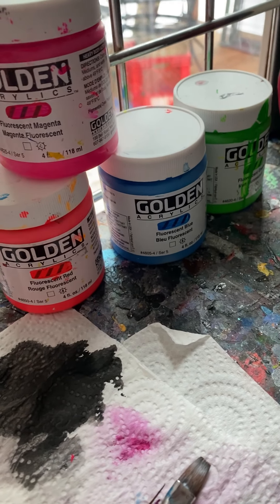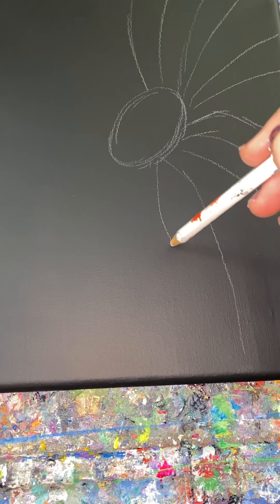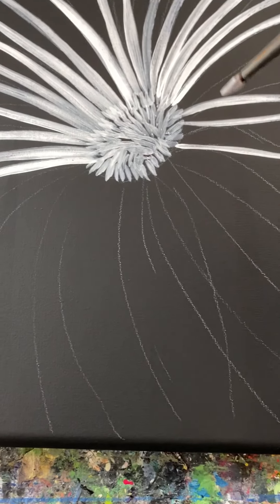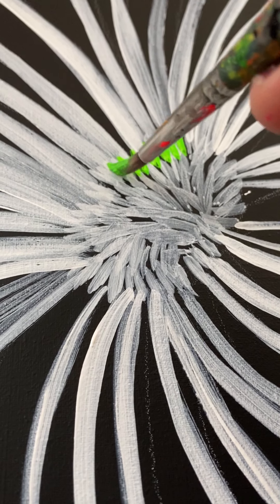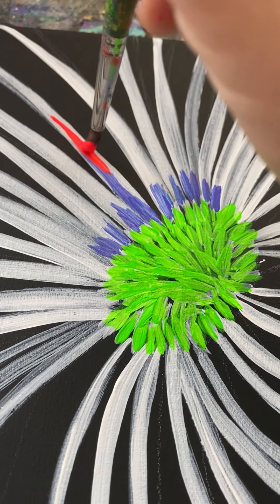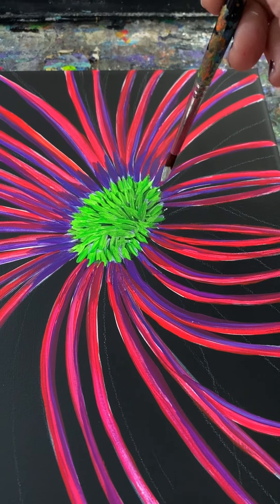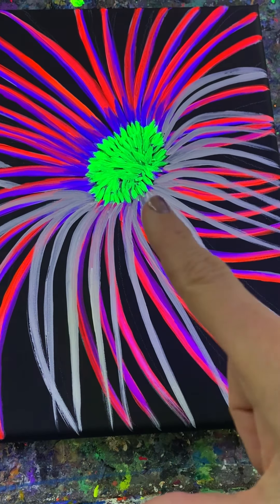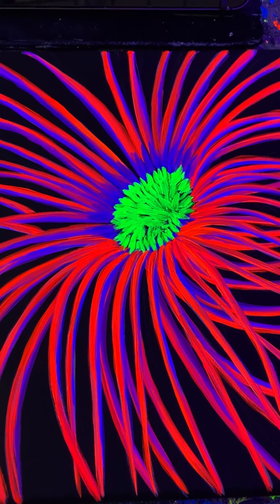Sea Anemone black light tutorial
Learn how to create a black light sea anemone painting. Fun to paint, perfect to hang above your aquarium tank.